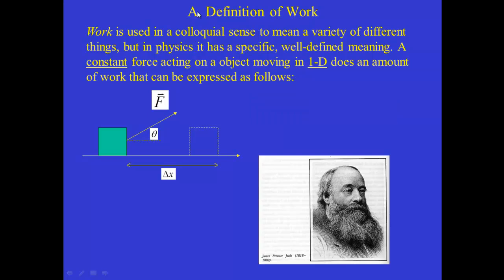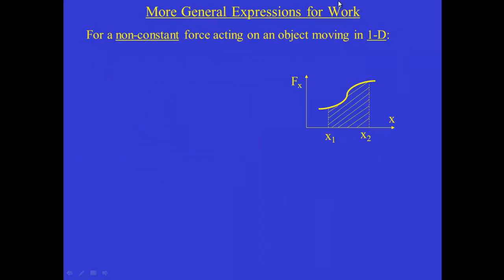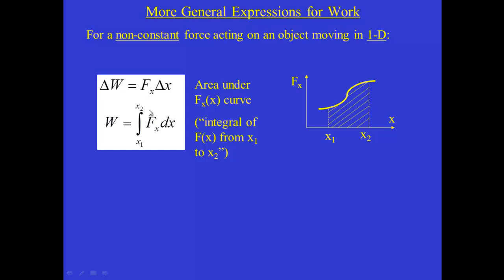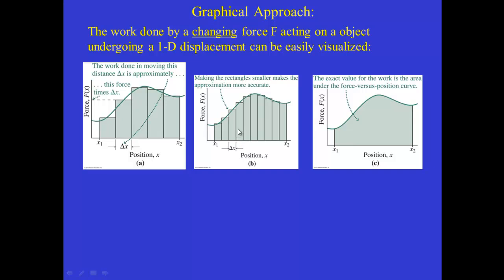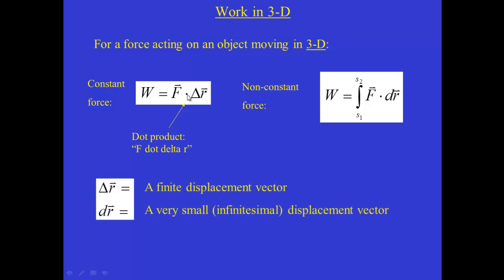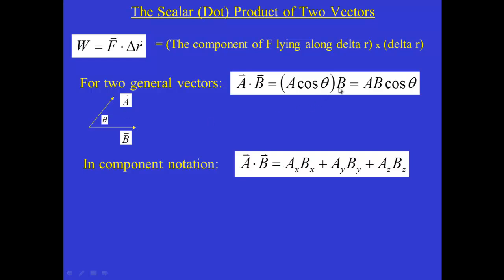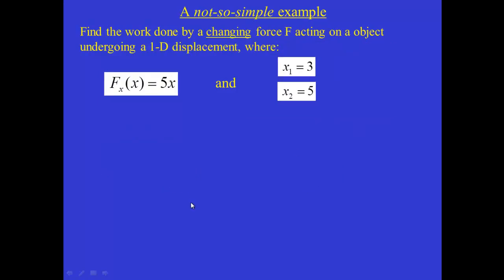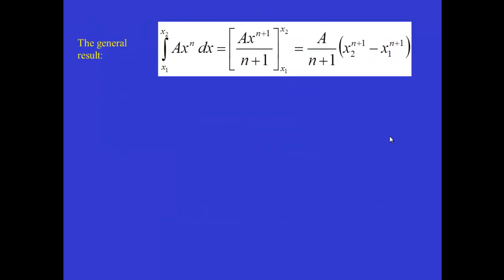ch6 a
An introduction to work and how to calculate it for a constant and changing force for 1-D and 3-D motion.  Also includes definition of the "dot product" of two vectors.